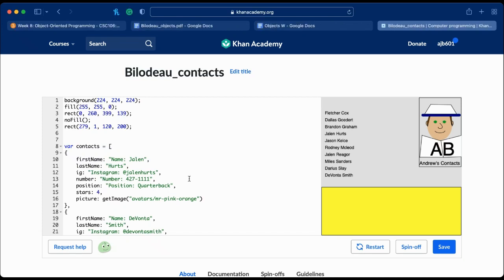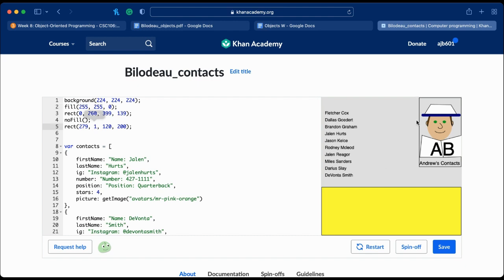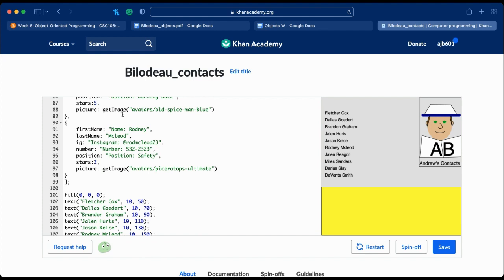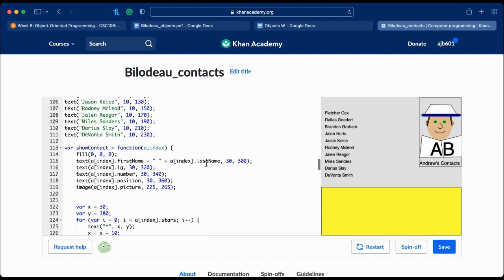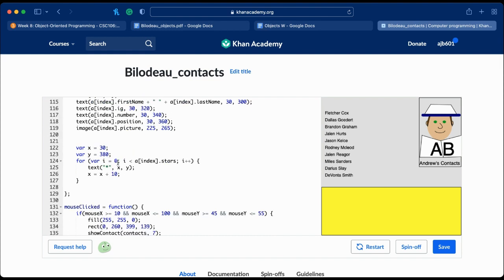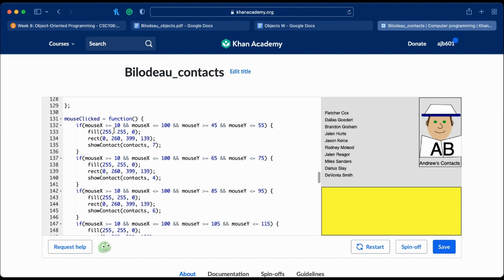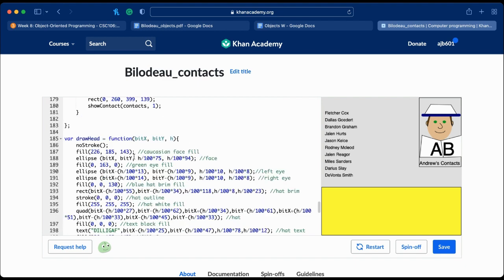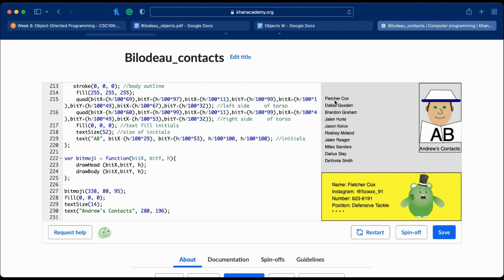Andrew Bilodeau Contacts Explanation